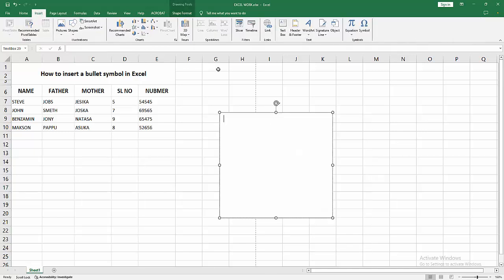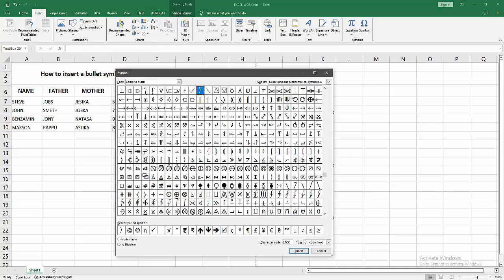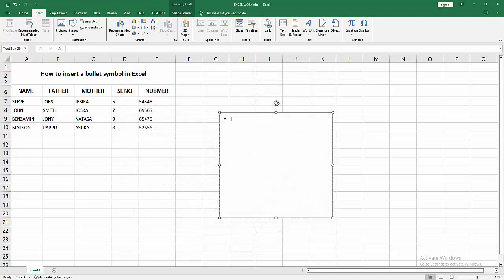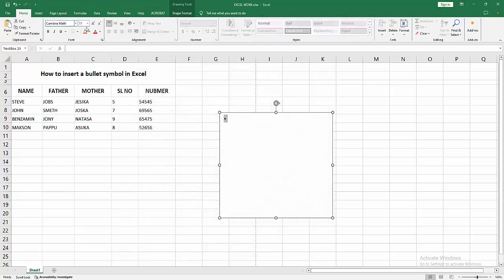How to insert a bullet symbol in Excel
Assalamu Walaikum,
In this video I will show you, How to insert a bullet symbol in Excel.  Let's get started.